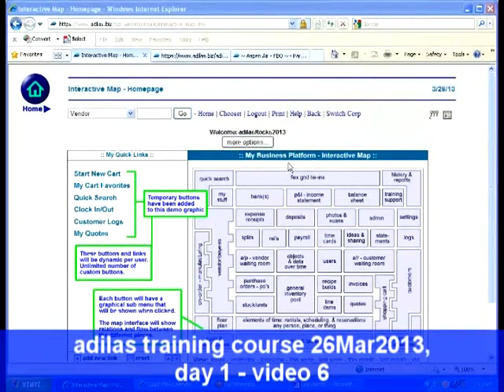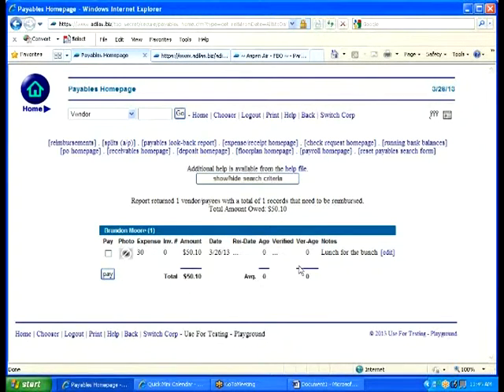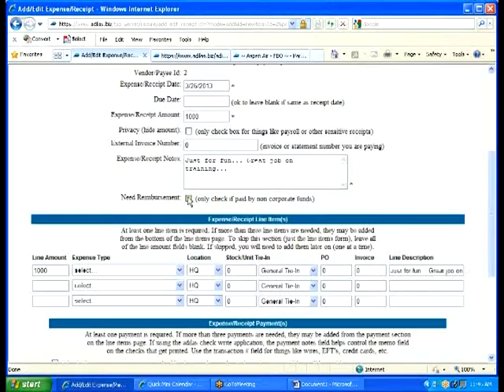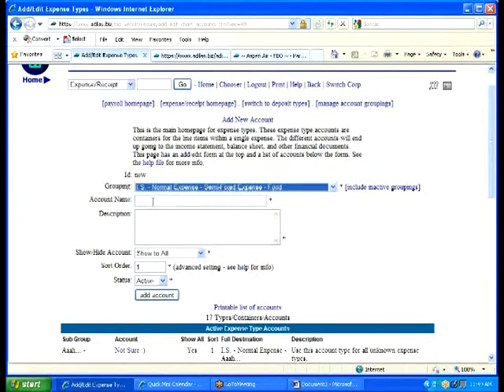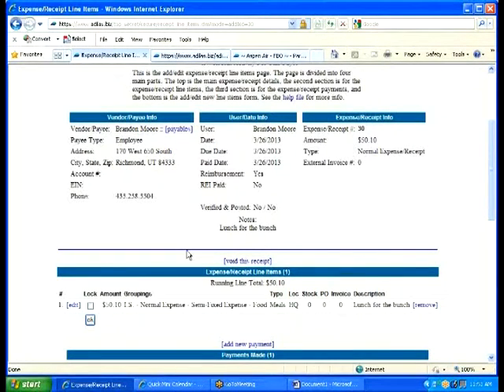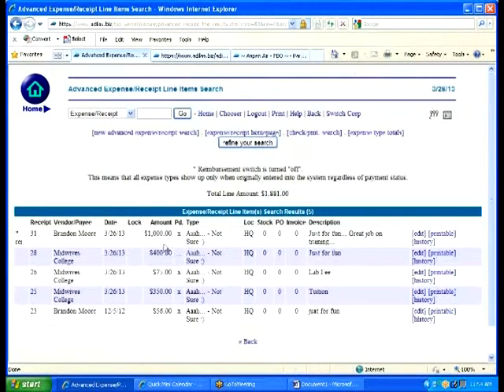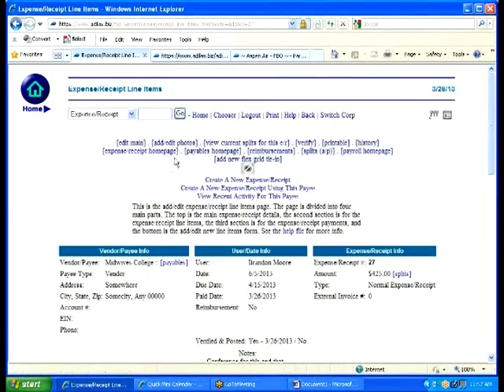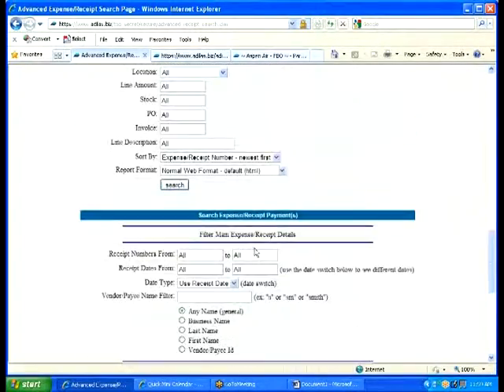Adilas.biz - March 2013 Training - Day 1 Video 6